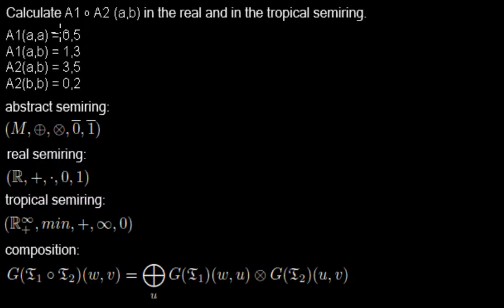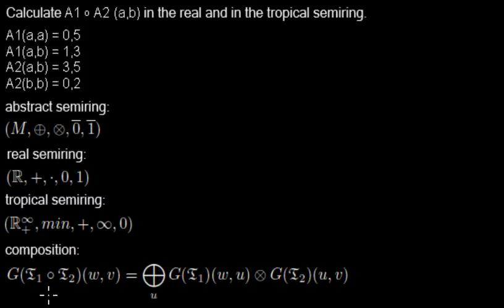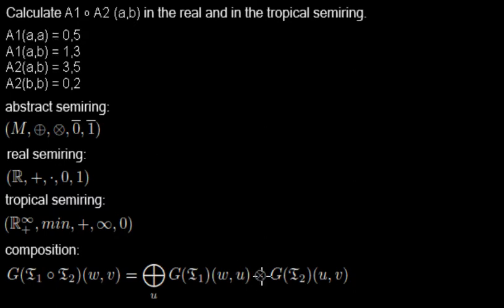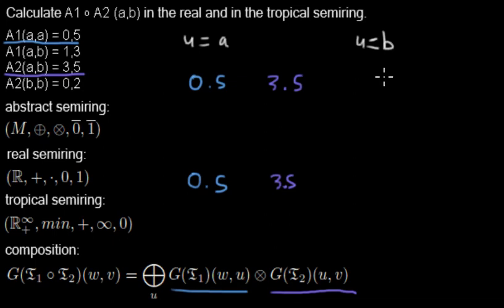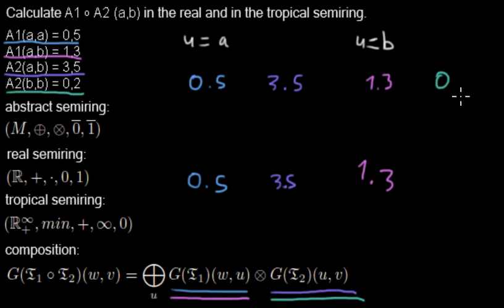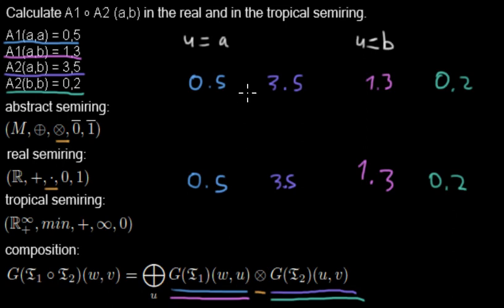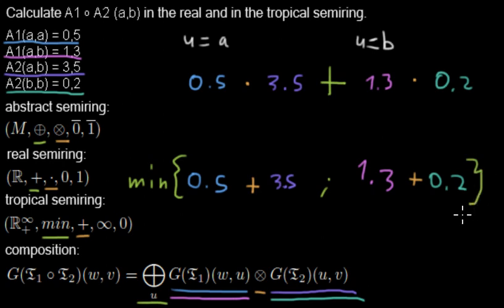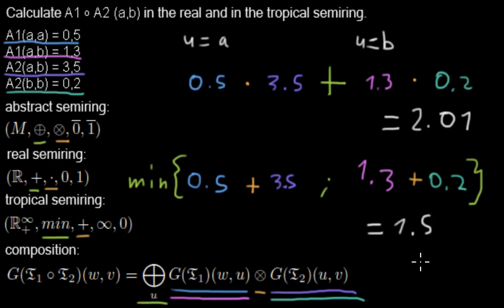Calculating Weight of Composition (Real and Tropical Semiring)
Composition: The output of the first transducer becomes the input of the second one.